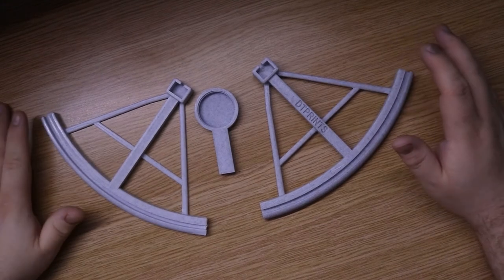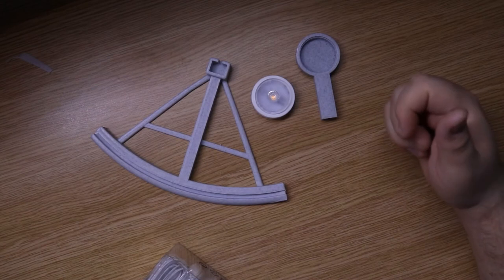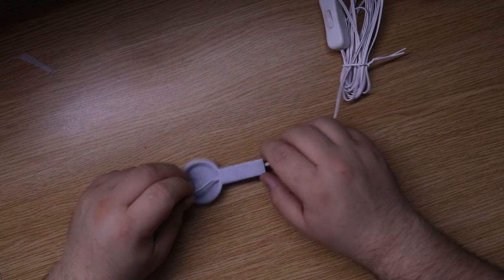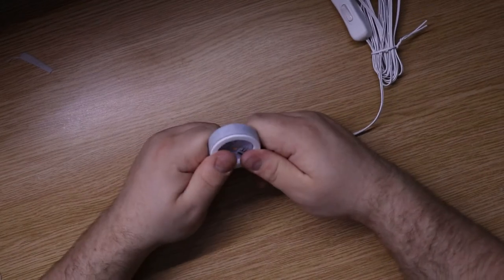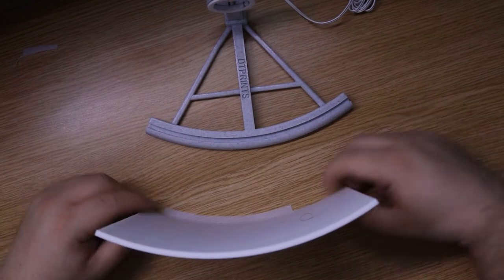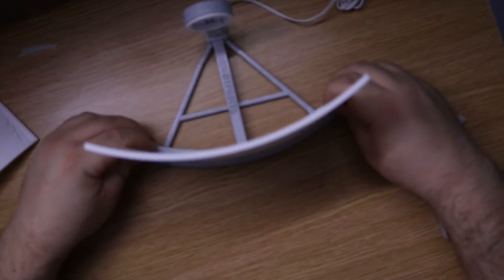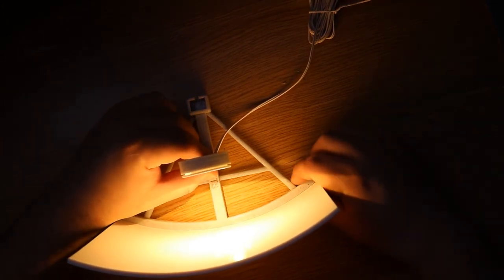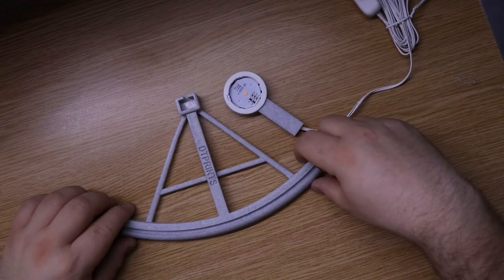LITHOPHANE STAND FOR IKEA LEDBERG SPOTLIGHT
NOW INCLUDED LOGO FREE BASE

This will only fit ARC style 200mm wide Lithophane prints.

I created this model to sell my Lithophane Nightstand/Side table/ study Lamps. It fits the IKEA LEDBERG Spot light:

The LED casing pushes into the LED Holder. The wire can be fed though before hand and pushed into the LED itself. This is held in place on its own but for piece of mind a dab of hot glue is is fine if your going to sell these. Make sure to take off the defuser from the LED as it focuses the light to one part of the print and not all.

Another tip to do is push some hot glue though the bottom of the LED holder to stop the wire being accidentally tugged out. Can happen if it is knocked off the table the wire is caught. If you didn't glue anything in place this could happen but easily fixed :)

If your printer is dialed in and you don't have what they say elephants foots on the bottom of the print. This should slot straight in. If you do then just clean off the brim and use a metal ruler ( I find this the best way) a knife or sand paper and clean up the bottom of the print so it fits.

The LED Holder slots into the stand with ease and just enough resistance.

I've stuck little rubber feet bought from Wilkos (UK) just for some extra grip. Not needed if this doesn't bother you.

I've not seen anything like this for download on any site and is quite unique. I was reluctant to put this on here because of this.I only ask a small price for the Files which covers the countless hours i put into the model and testing. I'll also update this as time goes on to perfect the print.

I'll be doing a Portrait version in the new year if not before and anyone that does buy this model will have this for free.

I'll get a Video uploaded for this as well soon on YouTube.

As i mentioned I don't mind you selling this print with a Lithophane but selling on its own is Not prohibited.

3D PRINTING SETTINGS
NO SUPPORTS
Slow speed for quality Prints. I'm using around 45 mm/s for the stand but you can go higher.
You can increase the speed of the base now with the LOGO FREE version.
For the LED holder I've used 65mm/s and printed fine. NO SUPPORTS needed.

Printed on the Ender 3

Height: N/A
Width: 200 mm
Angle: 60 Deg
Min Thick: 0.8mm
Max Thick: 3.2mm*